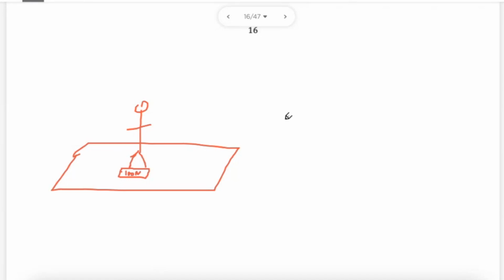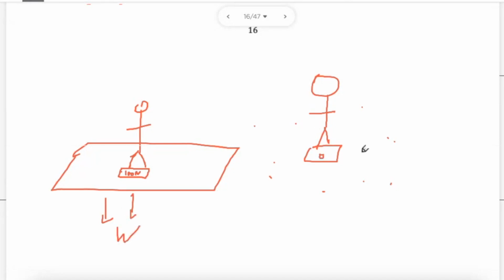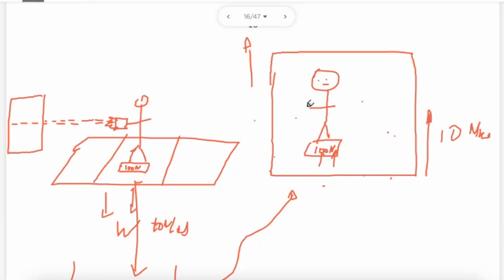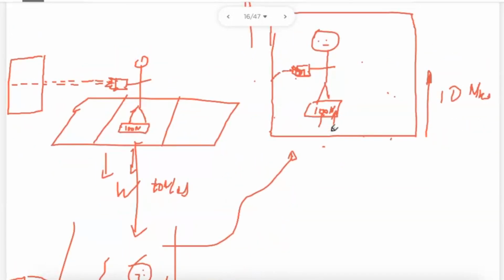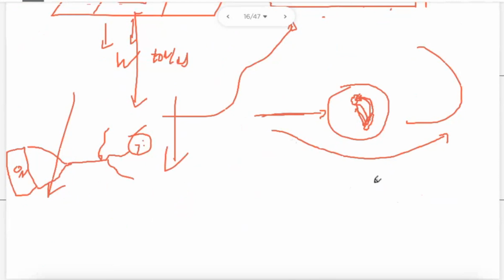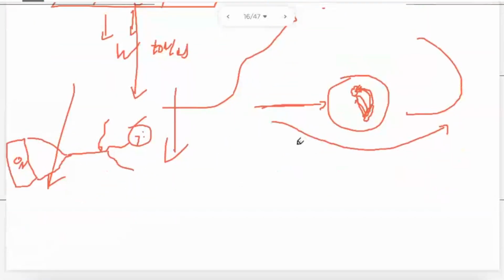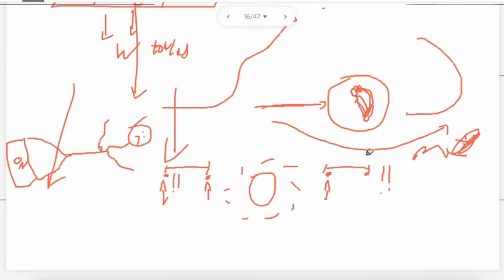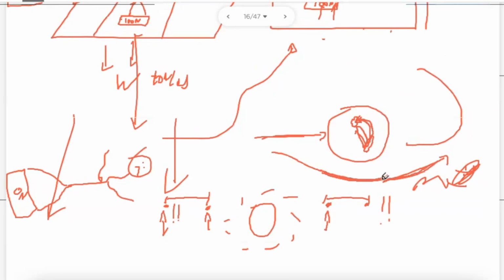EmSAT Einsteins theory of relativity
I tried to explain Einsteins theories... maybe that was a fail.